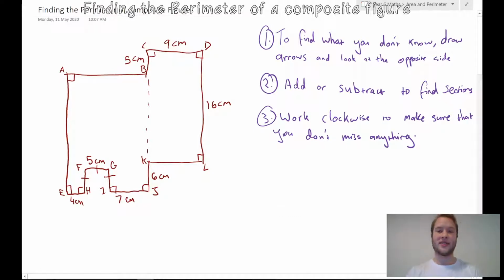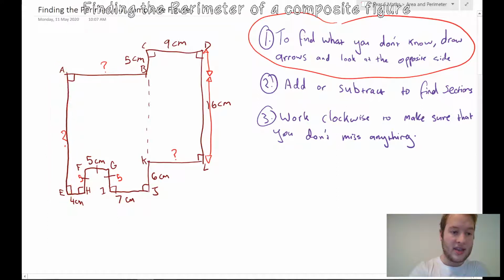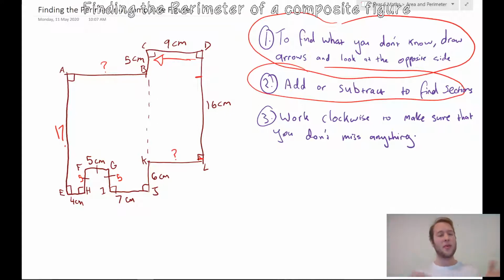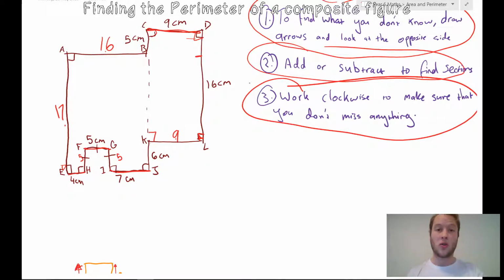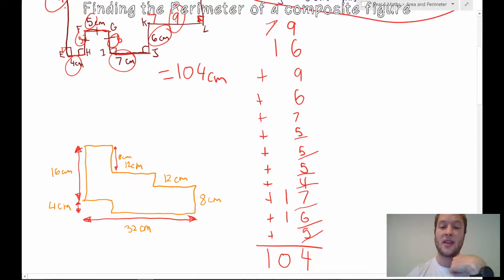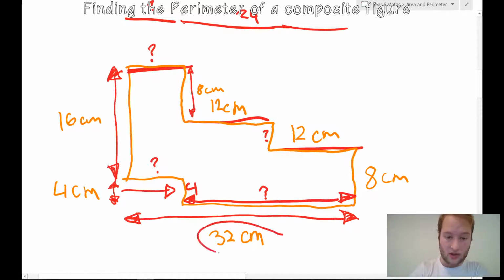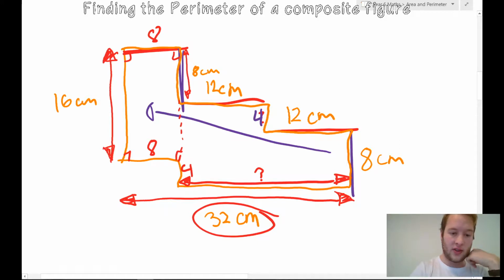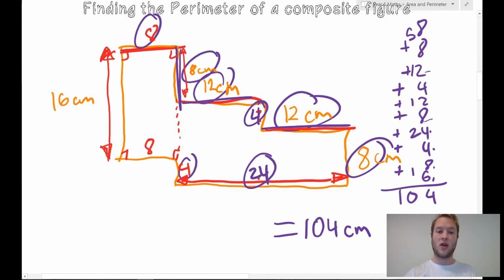How to find the Perimeter on Composite Figures